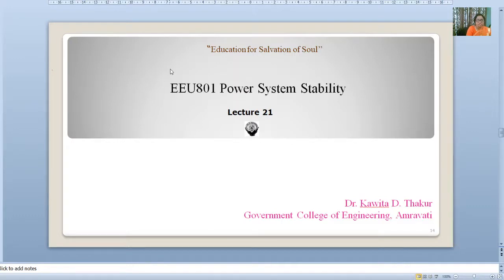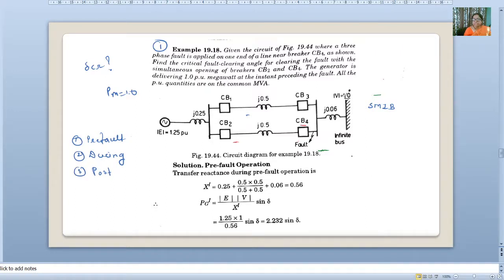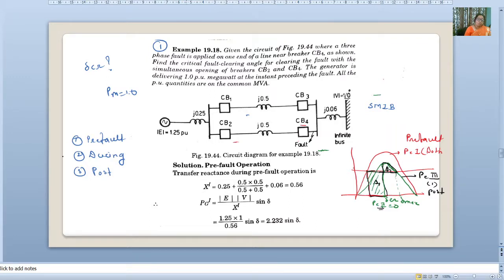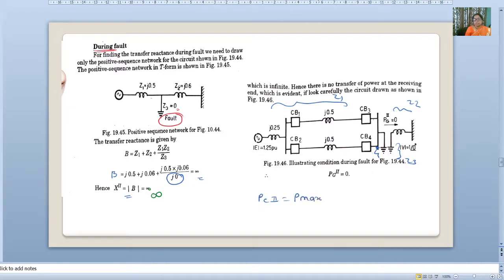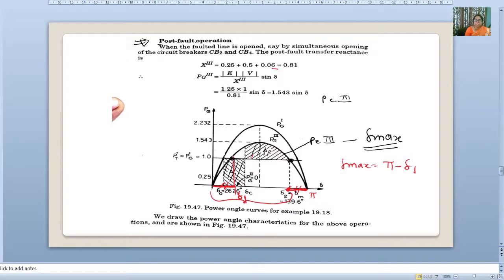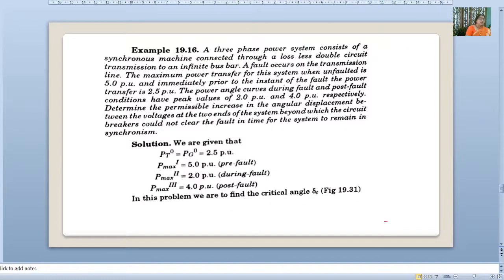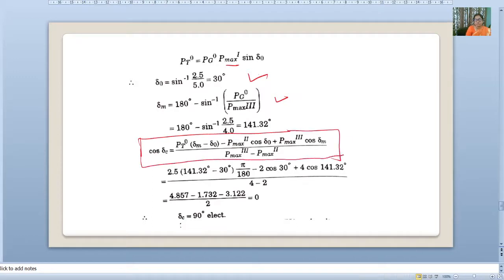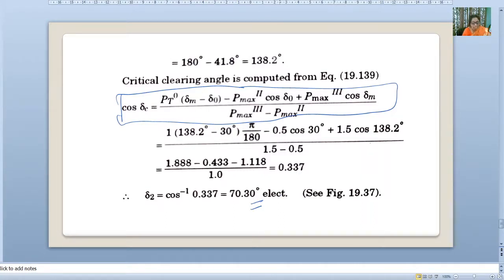Examples on EAC